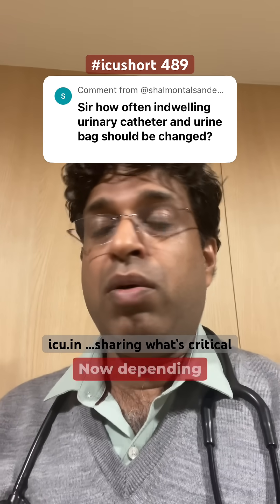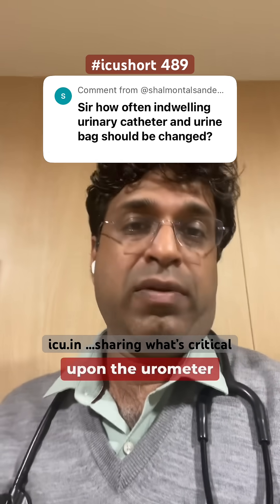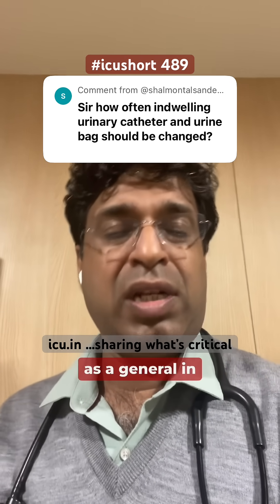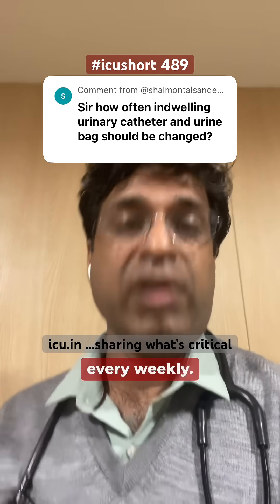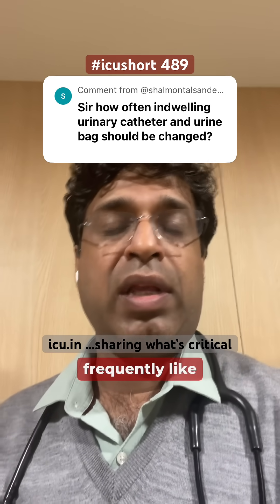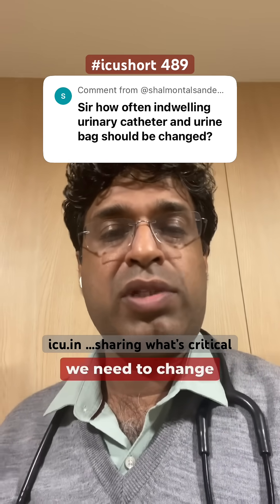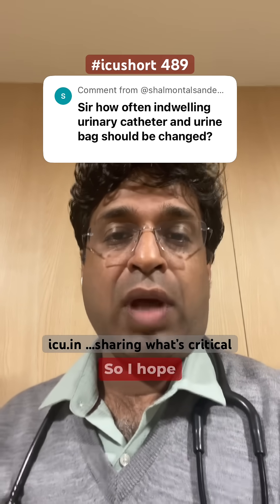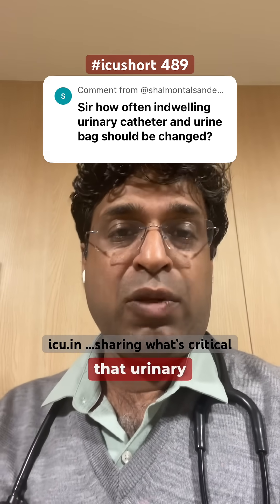icushort 489: How frequently we need to change indwelling urinary catheter and urobags / urometer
How frequently we need to change indwelling urinary catheter and urobags / urometer